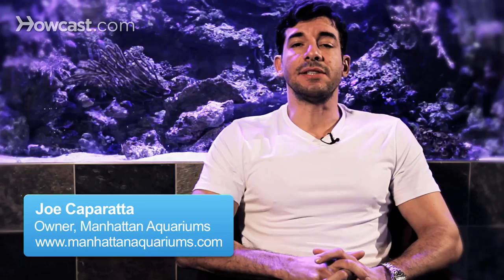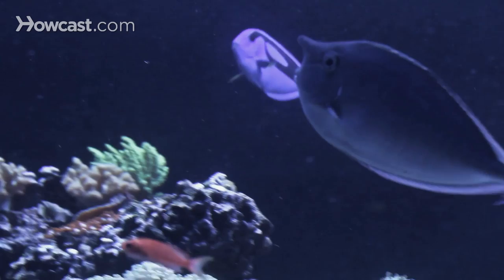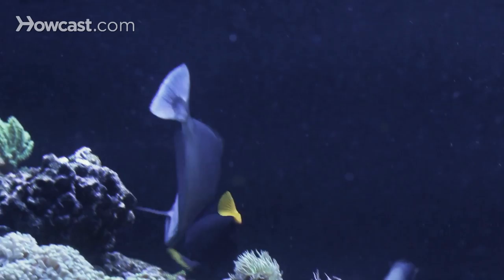Easiest Saltwater Fish to Keep | Aquarium Care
The easiest salt water fish to keep would definitely be fish from the grouper family, the damselfish family, triggers, lionfish, eels. These are the fish that people have been keeping since the beginning of salt water fish keeping, the 1970's, 1980's, when people really started to see this as a viable hobby. Only recently have we had a lot of success with some of the more delicate tangs, gobies, clownfish, angelfish, and butterflyfish.

But within those groups there are hardier fish and there are more sensitive fish. Again, if you are a beginner, I would try a nemo clownfish or pakula clownfish, the blue damsel, the bicolor damsel, four-stripe, or three-stripe. You can go with any of the triggers. Just keep in mind some of the triggers are very aggressive. I like Niger triggers and blue throat triggers. Lionfish are great, but they get big and they can eat their smaller tank mates. But, once you get a good one they're very easy to keep.

Groupers are very, very easy to keep. They have large, thick scales, very resistant to diseases. They'll eat anything. If you can't get a grouper to eat, there's something drastically wrong with your aquarium. Then some of the wrasses, lunare wrasses, six-line wrasses, yellow coris wrasses, those guys are pretty easy to keep.

What I would do is try to get one fish from each family to prevent aggression, because usually fish are more aggressive towards fish of the same family. If a fish looks the same, has the same color, the same body shape, usually they eat the same foods and require the same habitats in nature. So, the fish have a built in aggression towards those fish.

If you go with a hippo tang, a yellow tang, different body shape, different color, usually those fish are very compatible. If you try to go with a purple tang and a yellow tang, same shape fish, they're going to fight like crazy.

So you can go with one small grouper. Keep in mind they get very large. You want to make sure that the grouper that you go with is going to have a large home eventually. A niger trigger, a small damsel, a lunare wrasse, and a small lionfish, and as these fish grow together they usually recognize their tank mates not as food. I've seen lionfish being housed with small fish from the start and they don't see their tank mates as food. It's just one of those weird things.

So, mix up the different groups of fish and stick with the groups that I mentioned. Stay away from butterflyfish. Stay away from angelfish and most of the tangs; except for scopas, sailfin, hippos, yellows. A lot of them you should leave to the more dedicated, experienced reef hobbyist.